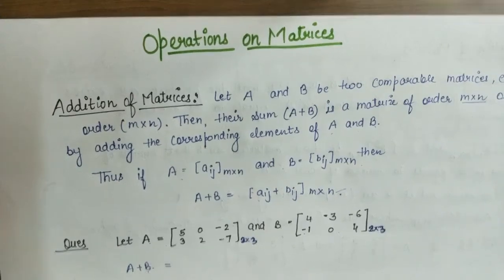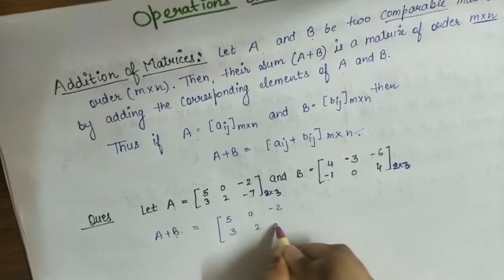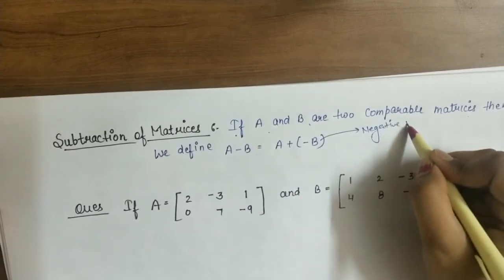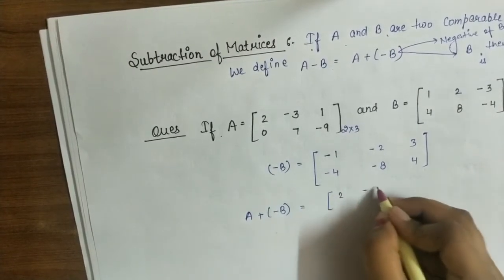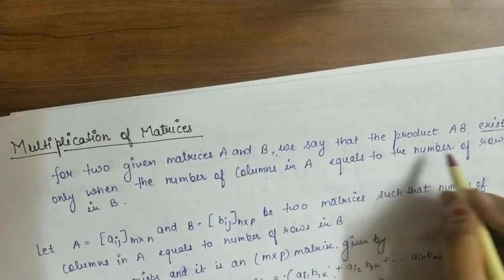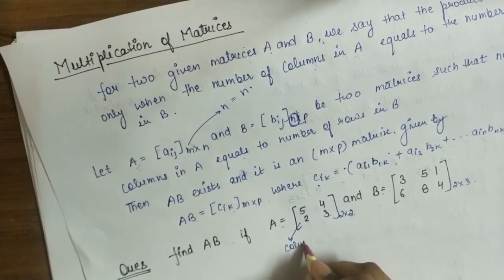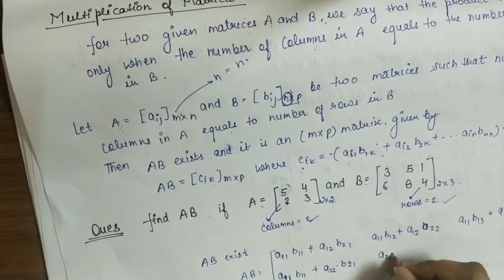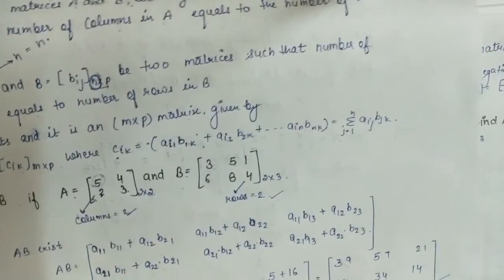class12 operation on Matrices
addition of matrices
subtraction of matrices

continuity at a point
class 12

how to find the solution of linear differential equation

PLAYLIST FOR RELATION AND FUNCTION

PLAYLIST FOR DIFFERENTIAL EQUATION